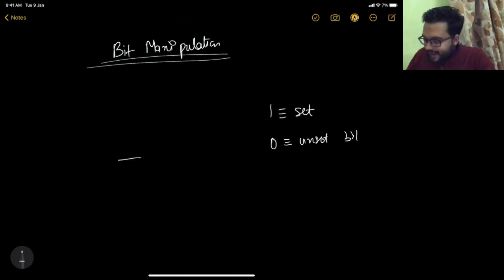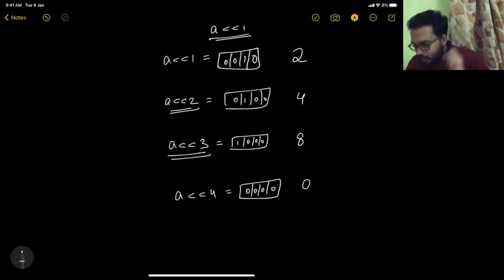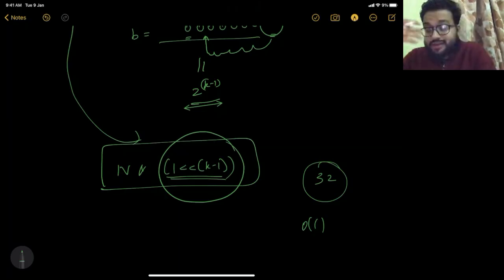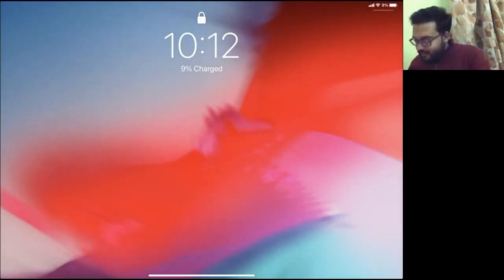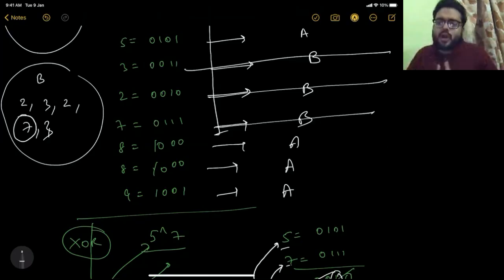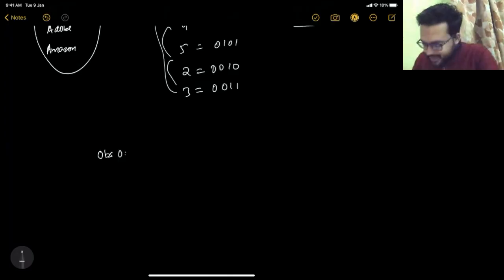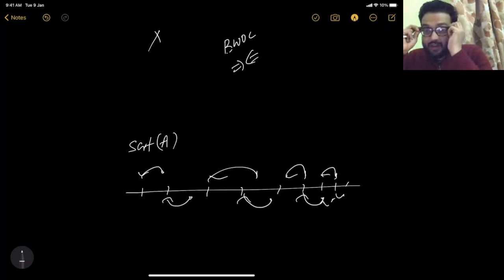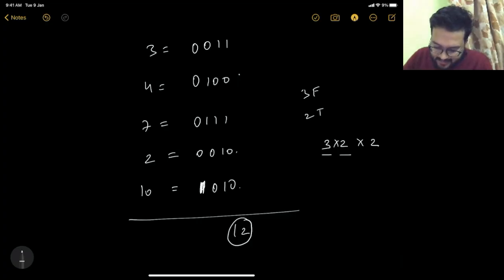011 1 Day 7 Bit Manipulation